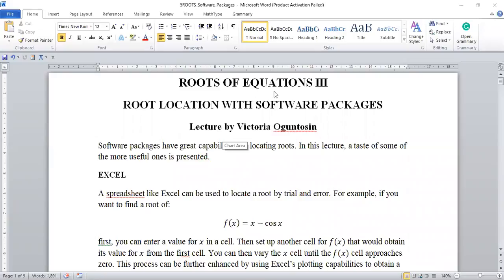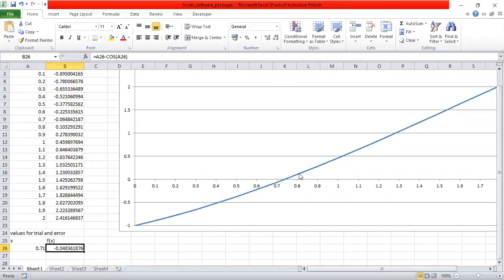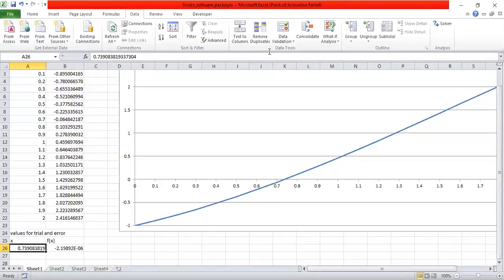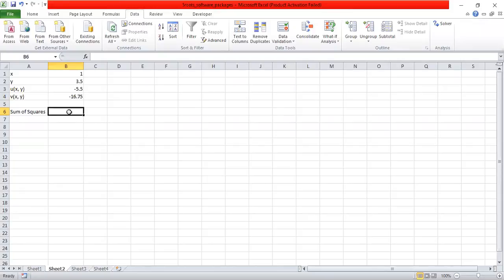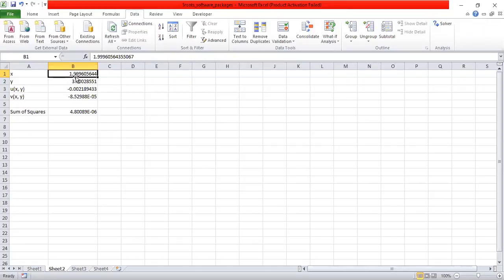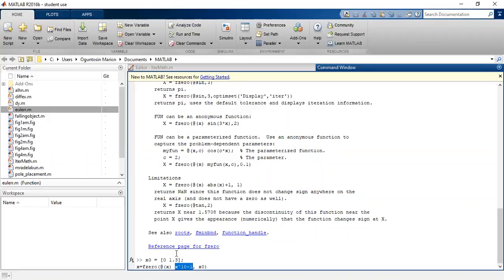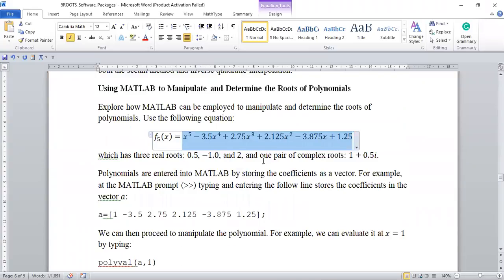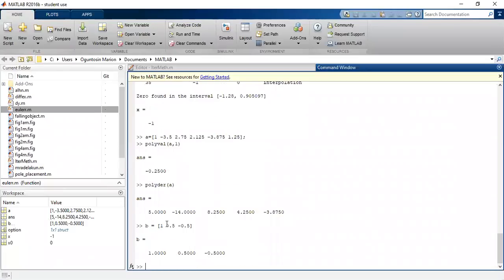Root Location with EXCEL and MATLAB 1 | Numerical methods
Lecture on Root Location with EXCEL and MATLAB by Victoria Oguntosin